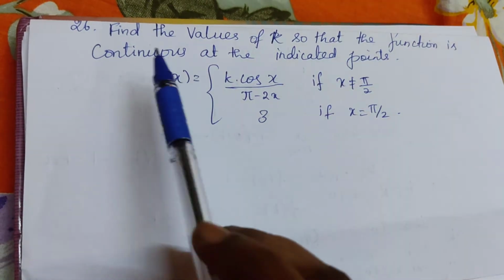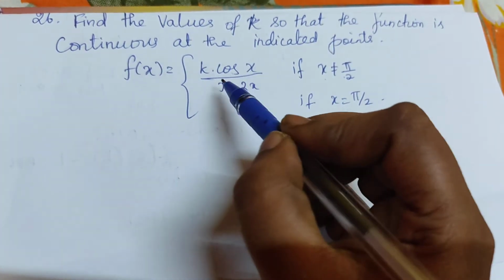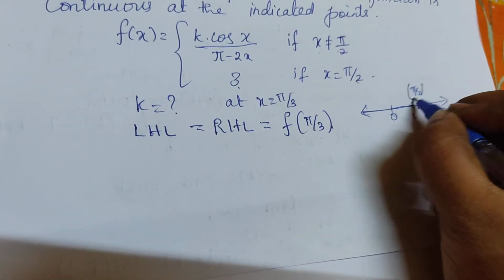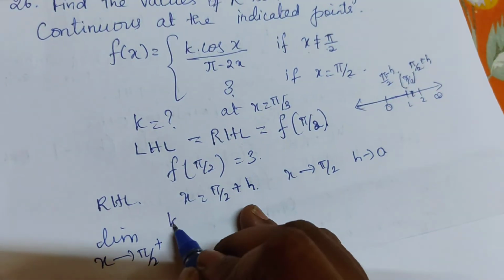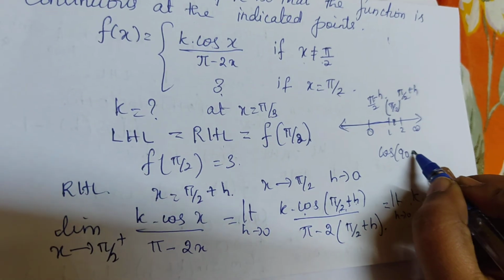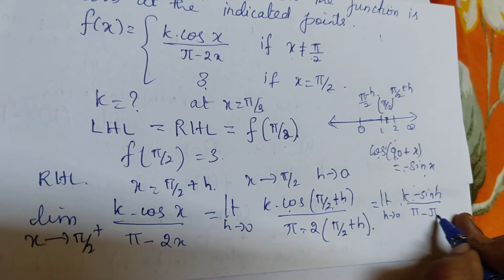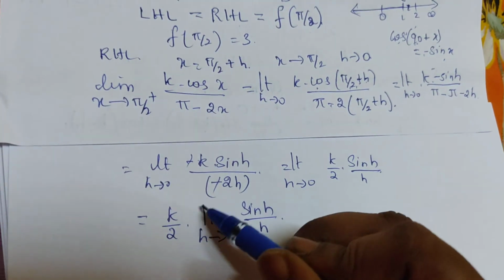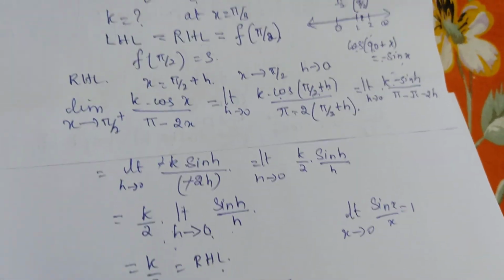Class 12 |Ncert maths chapter-5 Continuity and differentiability Ex-5.1(Q26)